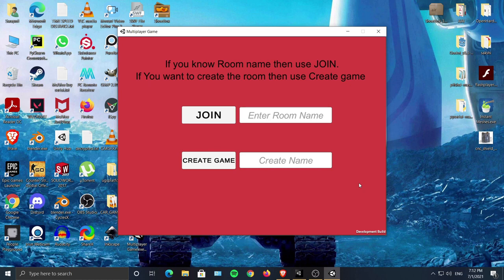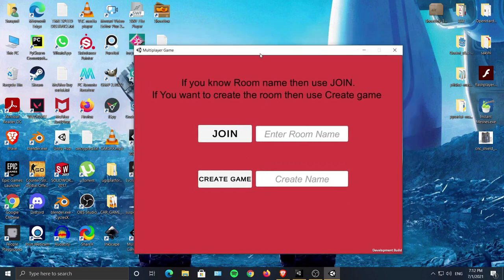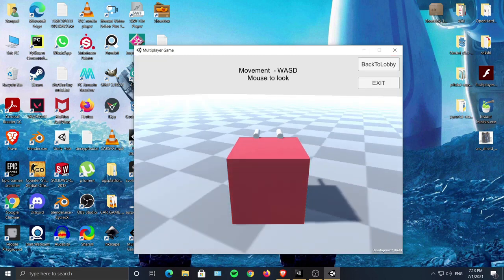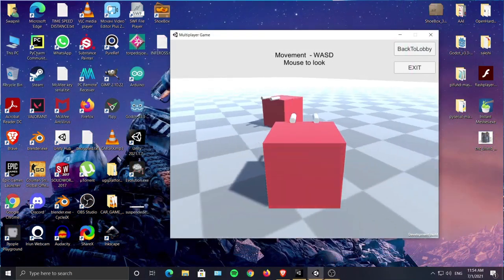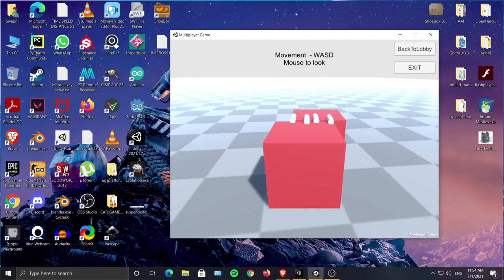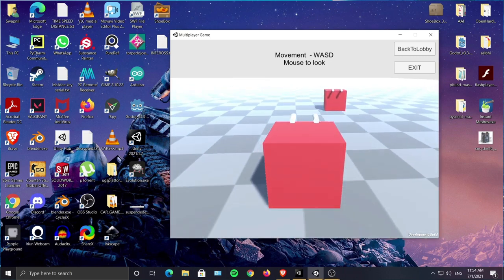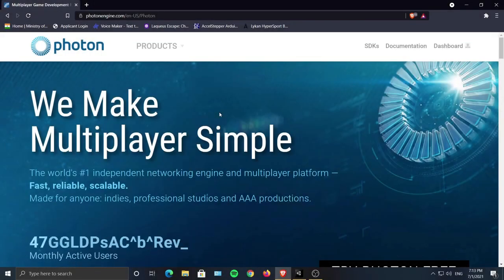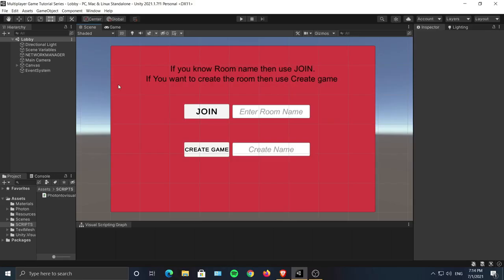Multiplayer FPS Game with Unity Visual Scripting || Part-1 Introduction.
Hello Everyone This is a Prerequisite video. and all my videos which I will be uploading are going to be beginner friendly so stay tuned by subscribing to channel and turning the notifications on I will try to upload as fast I can.
Link for Installation of Unity Bolt for older version of unity:

Link for Installation for Photon PUN asset inside Unity and Linking it with Integrated version of visual Scripting.

Link for all the 3D game assets:
This link will be updated as we progress in game